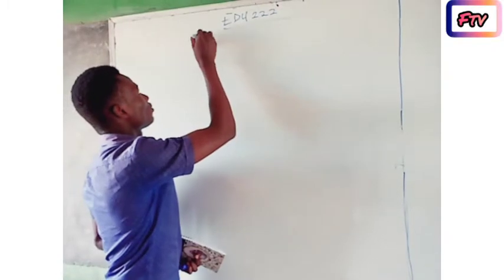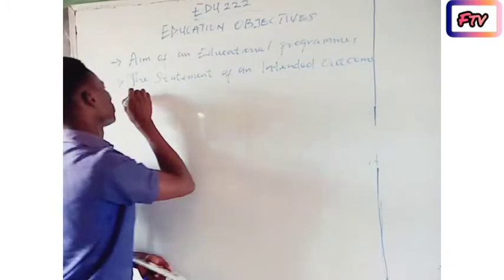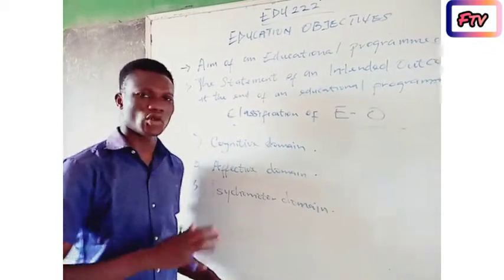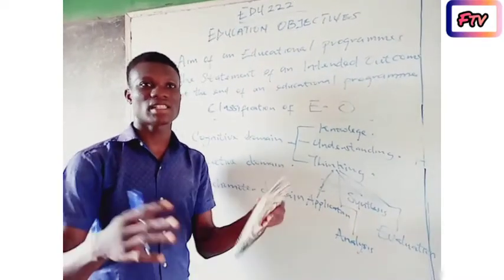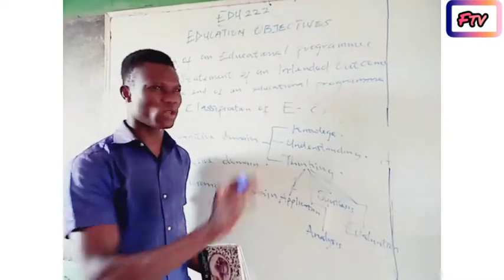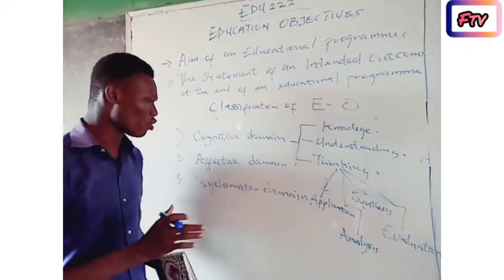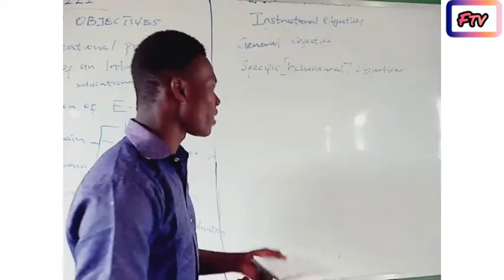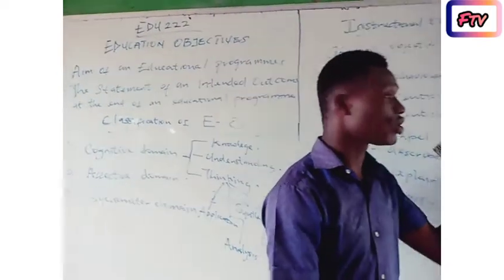Test and measurements [ click to see what you are missing in this new episode]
Proper explanation of term's.. we are tasked with giving out the best.. do well to drop your questions in the comments box or you can visit our Facebook page for more information.

 fountain Tv